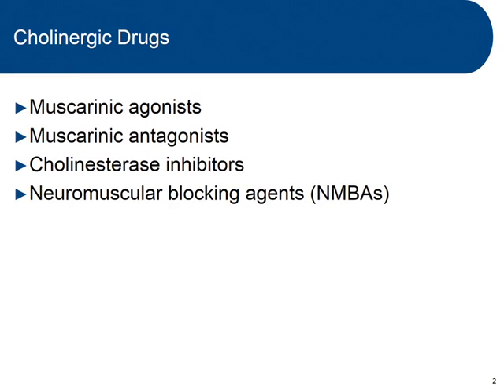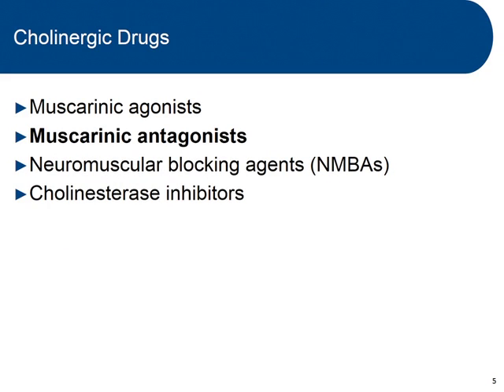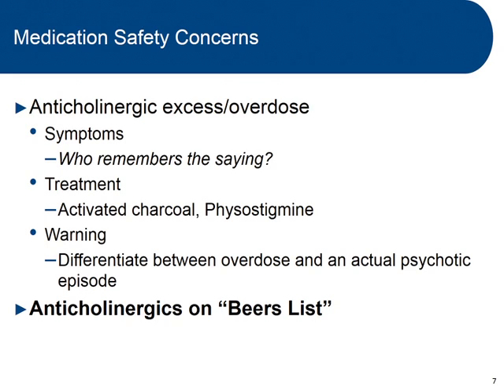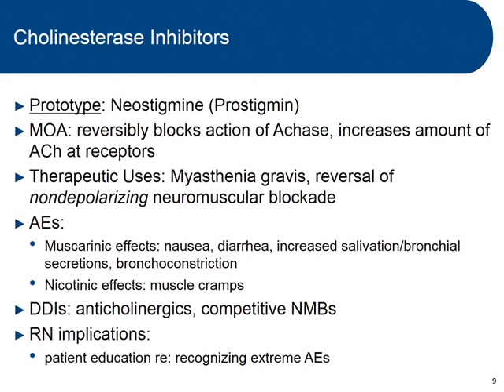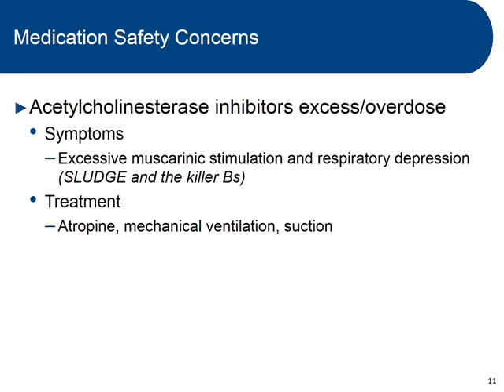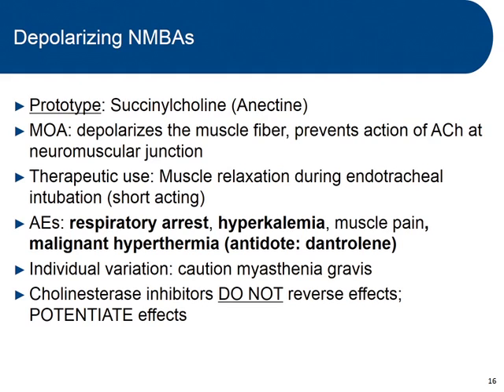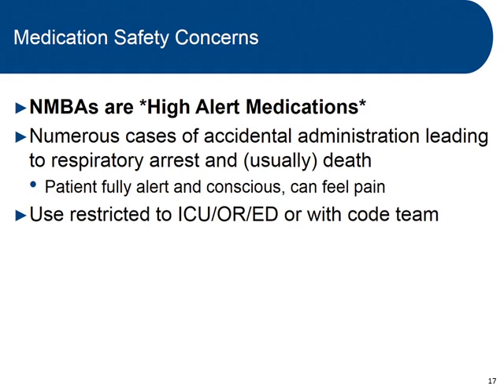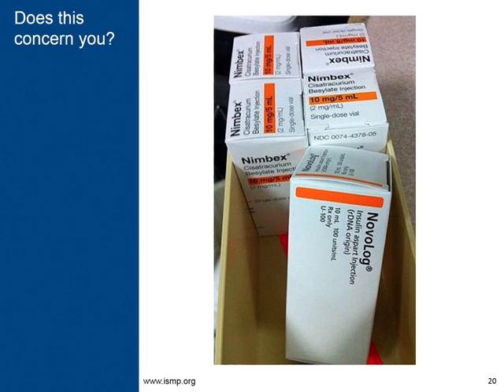2:3 CD JLL